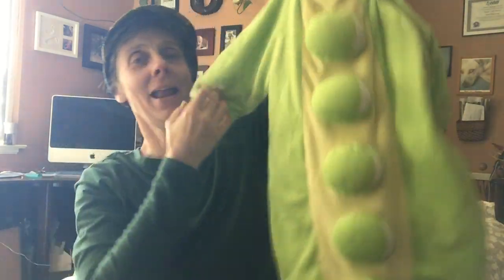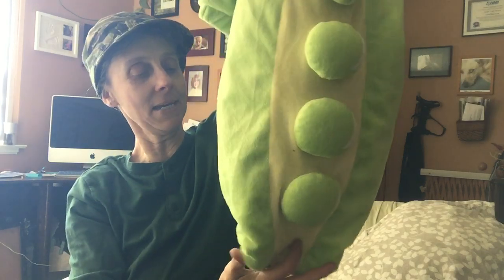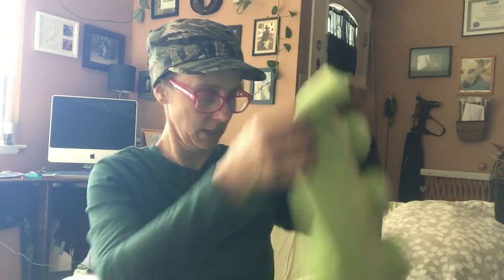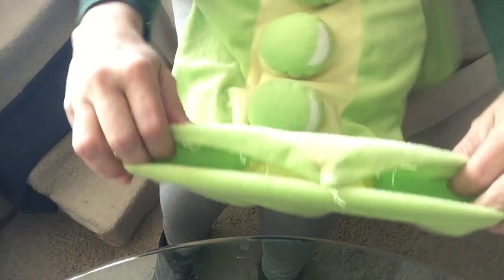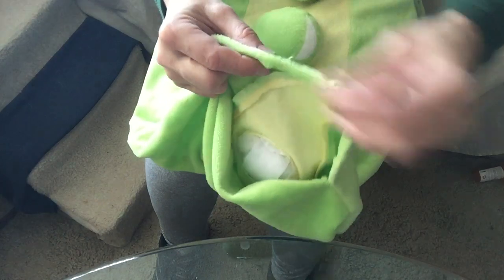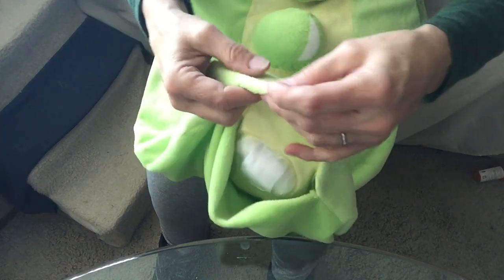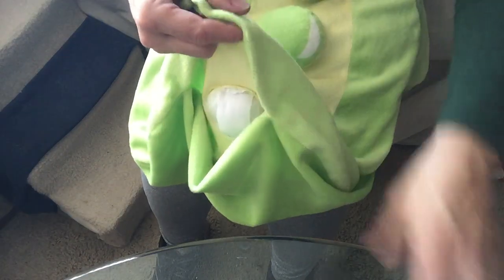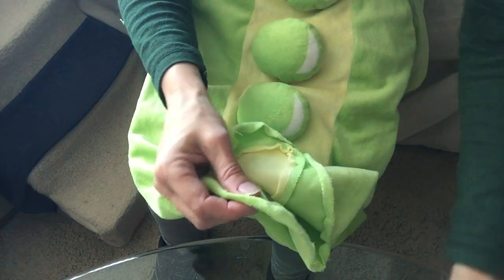Peapod Costume re-working Part 1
We can make the infant Peapod costume still fit Toby, even though he is able to run and walk now!